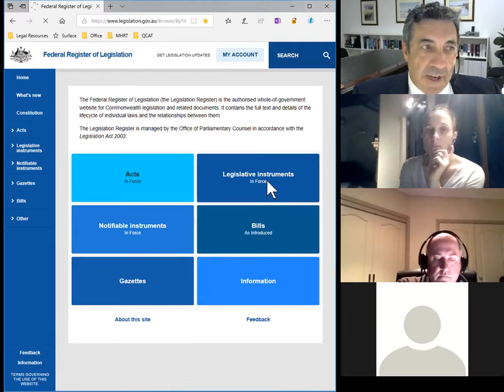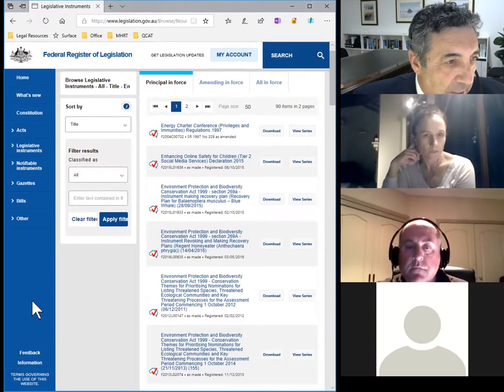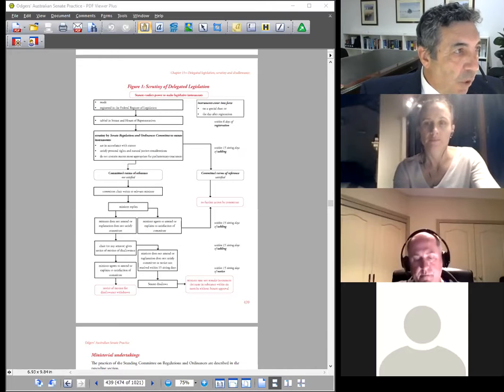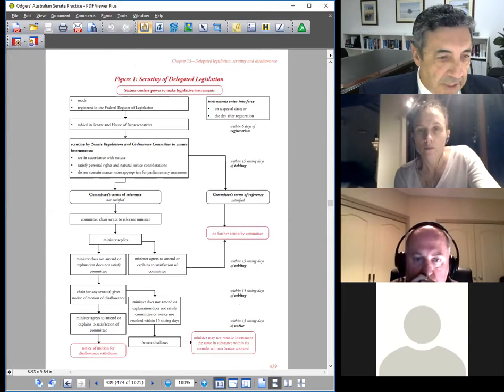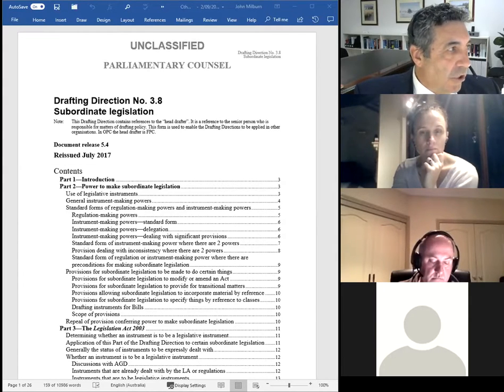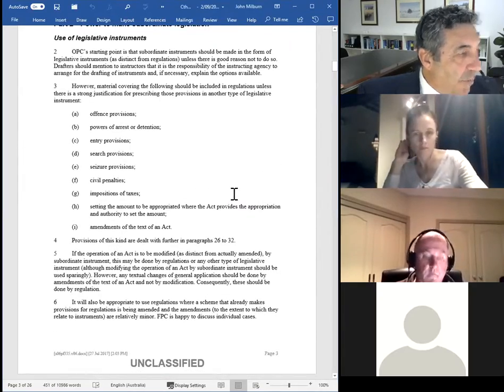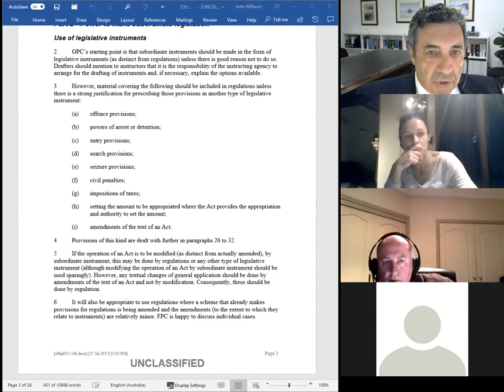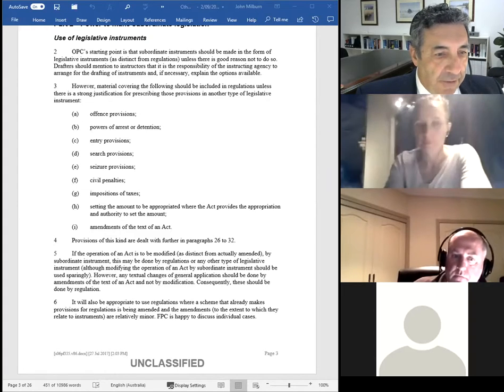LAWS12063_10_2018 Advanced Statutory Interpretation by John Milburn.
LAWS12063_10_2018 Advanced Statutory Interpretation by John Milburn.  This presentation is part of courses on Law presented by John Milburn, CQUniversity, Australia, The full course may be viewed on iTunes U at the CQUniversity site.  Visit CQU law on Facebook.